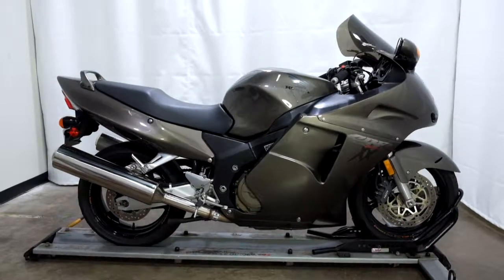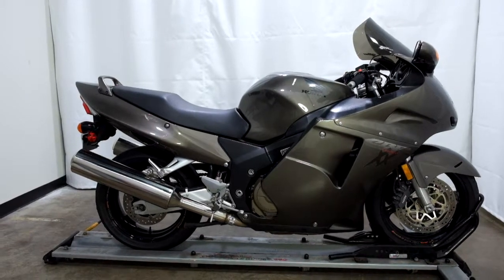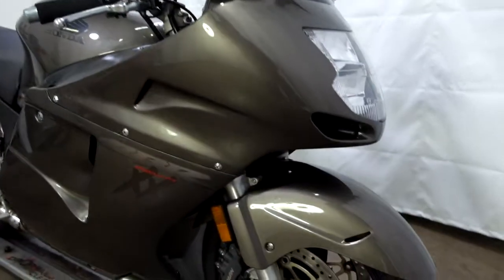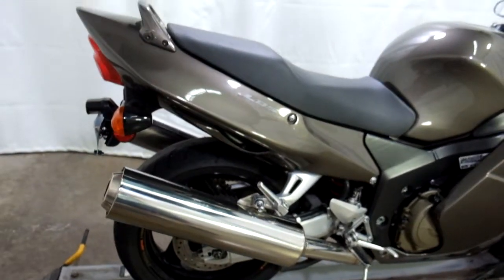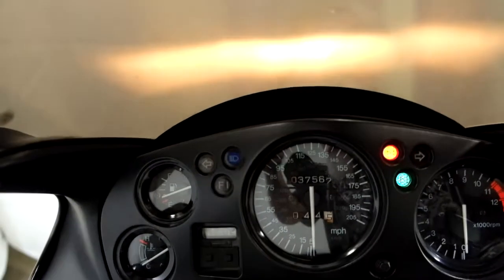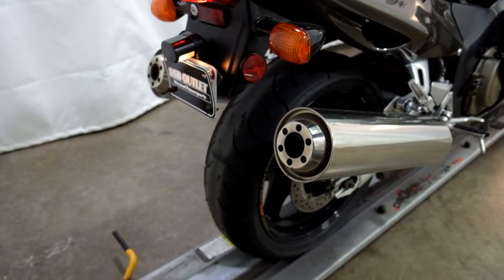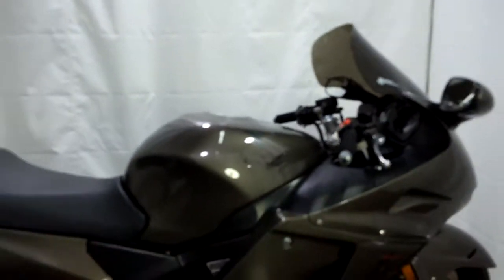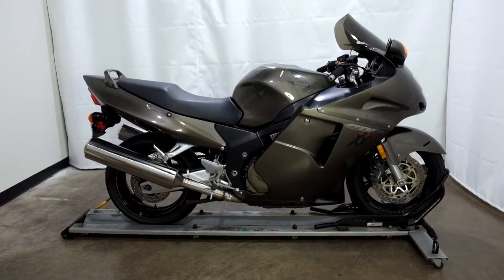OSN0272 2000 Honda CBR1100XX Blackbird – used motorcycles for sale– Eden Prairie, MN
For more pictures of this motorcycle or to view our massive selection of pre-owned bikes, please visit us